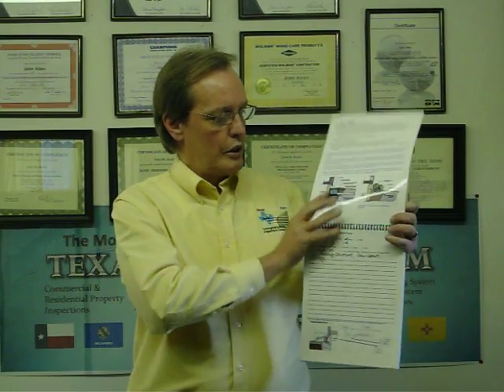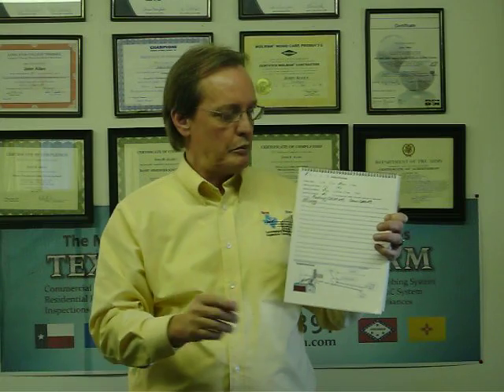Home Inspection Check list, The Home Check Book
The Home Check book puts the Inspection Process in the Palms of you hands, allowing you to systematically perform any property inspection without over looking a single item.  Reduces Errors & Omissions, Saves not only Time but Money, Helps Prevent Possible Litigation and speeds up the work process while reducing call backs.